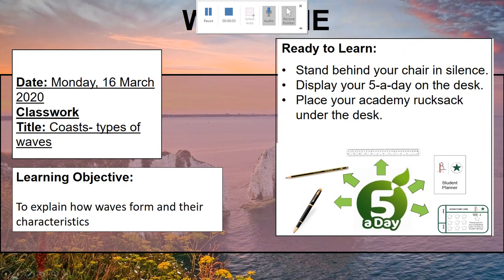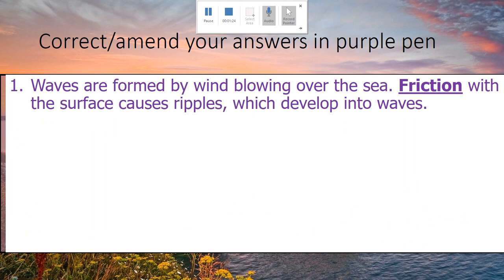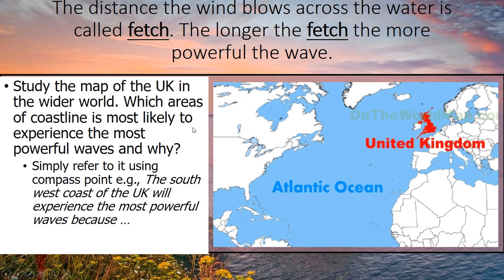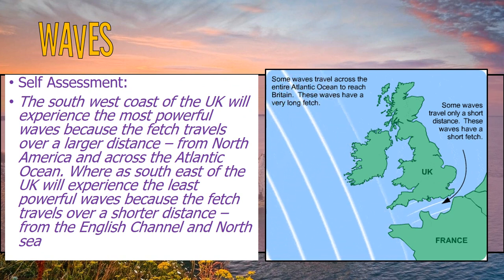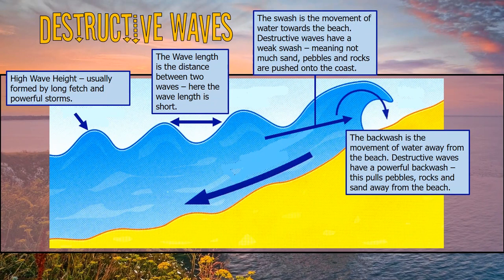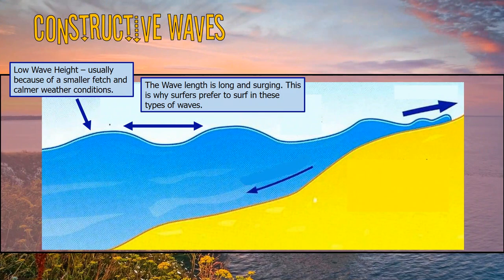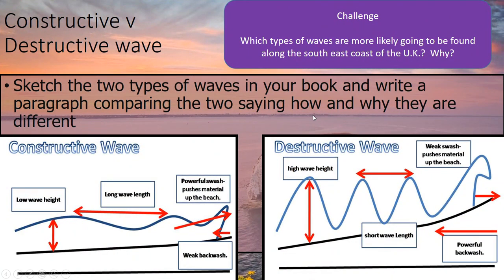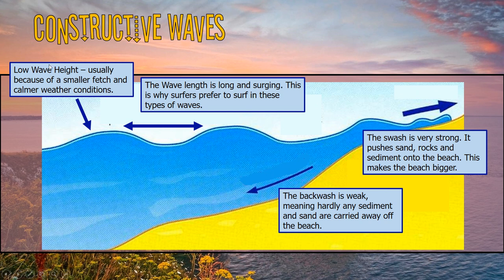AQA Geography- Coasts- Fetch, Types of wave and their characteristics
Basic lesson on how waves are formed, what fetch is, and the two different types of wave; constructive and destructive waves as well as the different characteristics of these waves. Based on the AQA geography spec.

Follow @MrDLeak on twitter